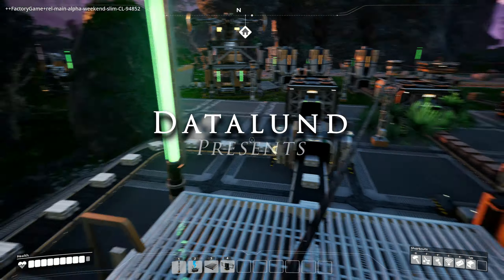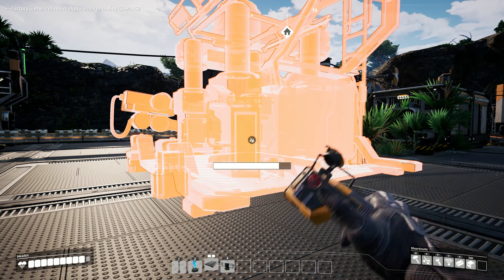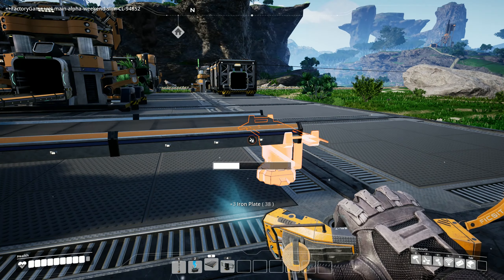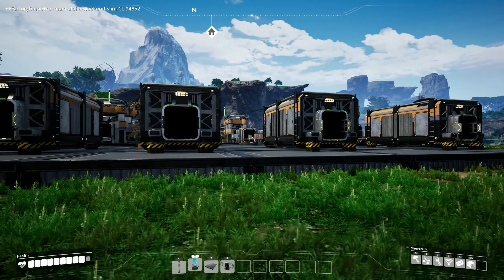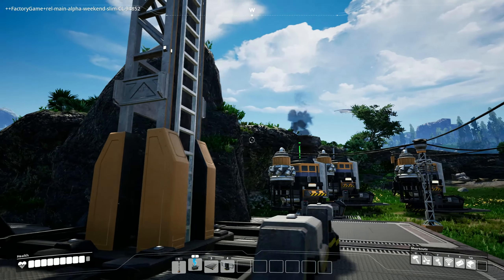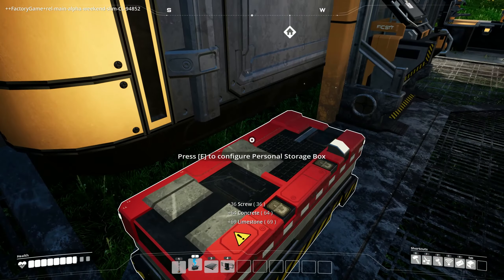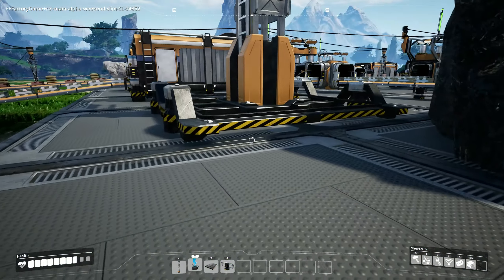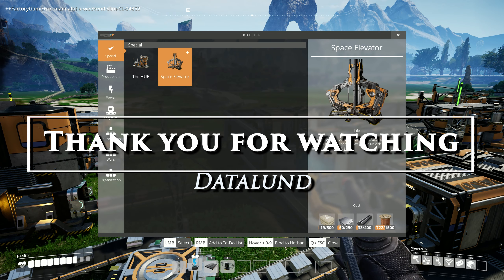Satisfactory Alpha Episode 8 - Fluffy Tailed Hog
I take a look at the alpha gameplay of Satisfactory, and wow does this game looks promising.

M.A.M. is giving me lots of new information about the things I find. Oh and I'm also building more stuff on the base

Or use the creator tag DATALUND on check out on the EPIC store